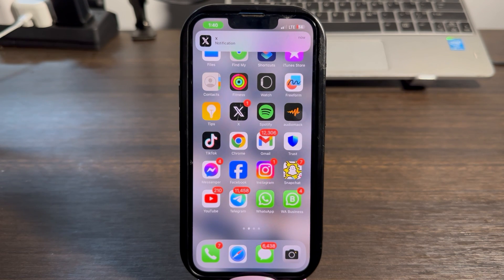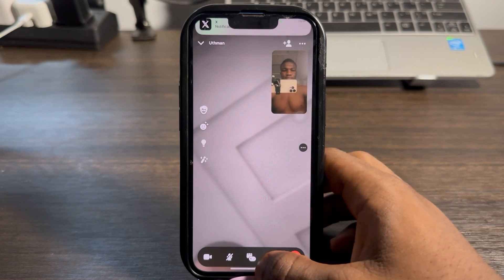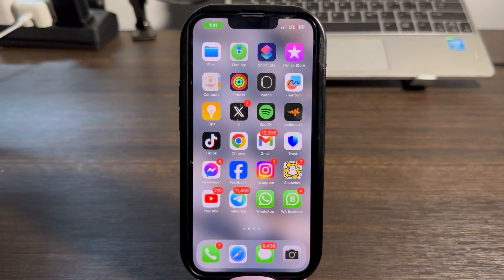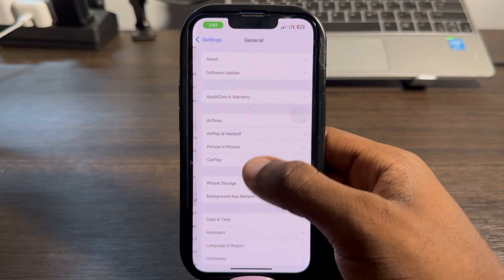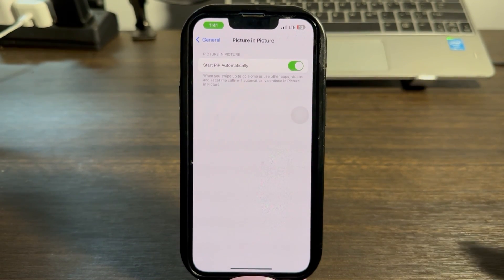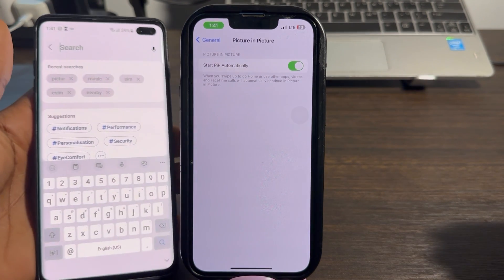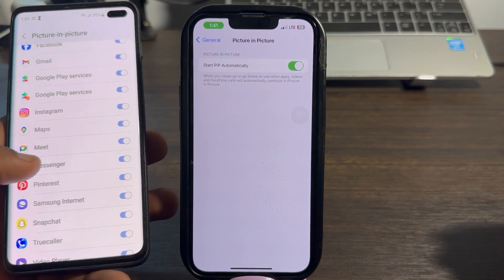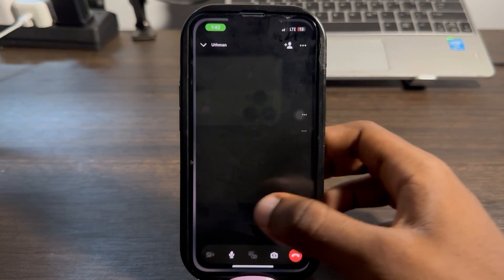How to Fix Messenger Floating Video Call Not Working (iPhone & Android)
Encountering issues with Messenger's floating video call feature on your iPhone or Android device? Don't worry, we've got you covered! Learn how to troubleshoot and fix it with our step-by-step guide. Watch now to ensure uninterrupted multitasking during your Messenger calls!